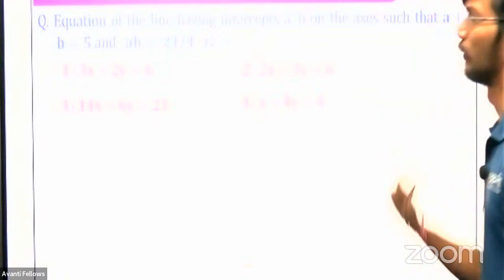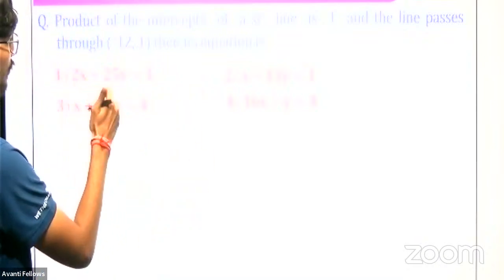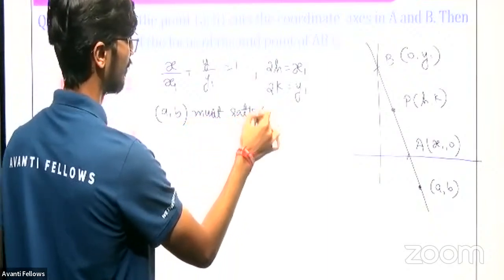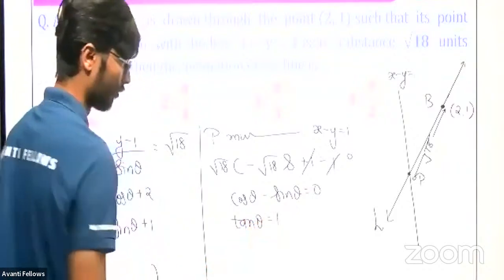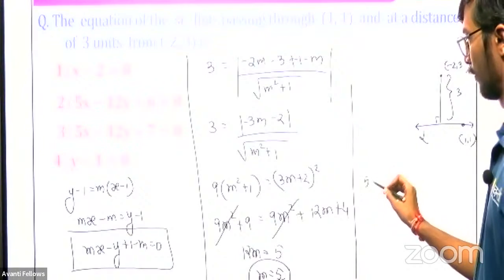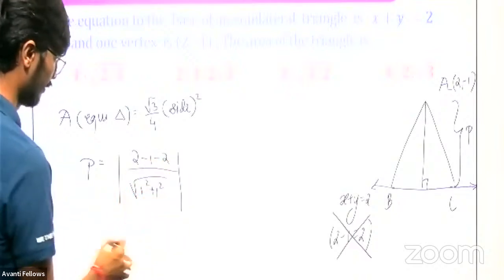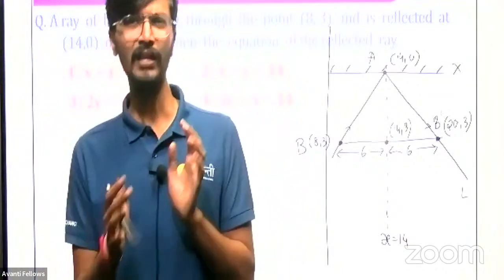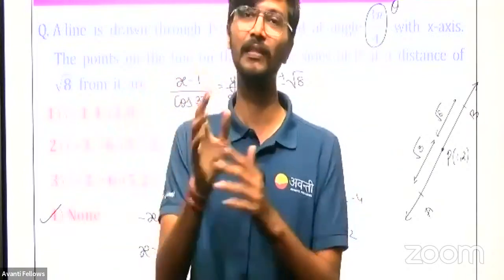Straight Line L-2 | Grade 11 | 19th Nov.